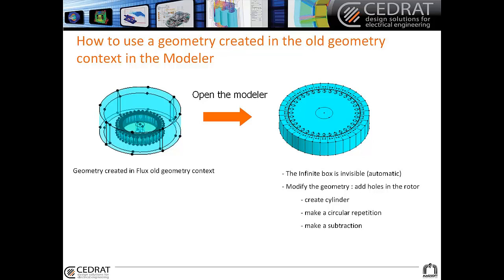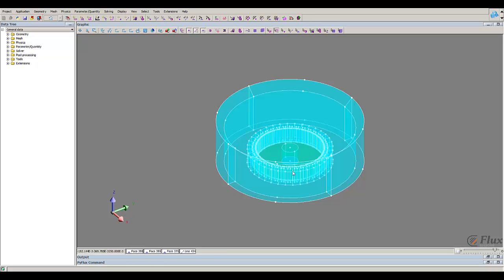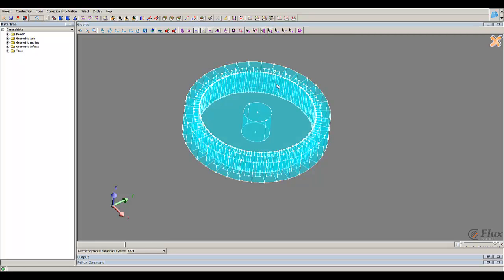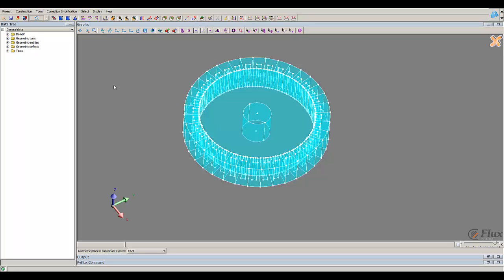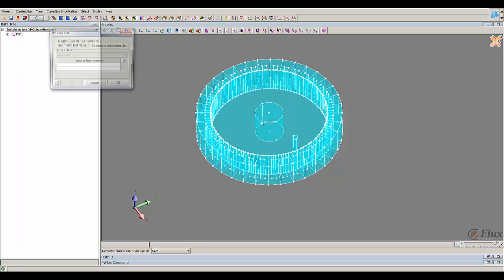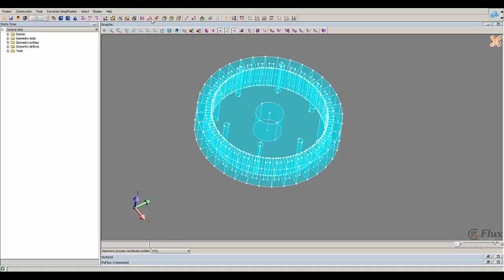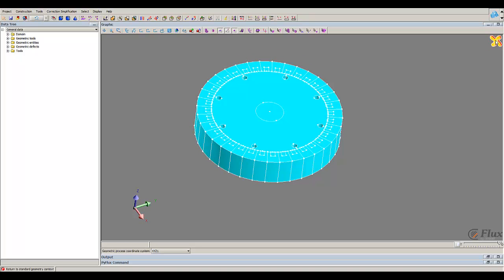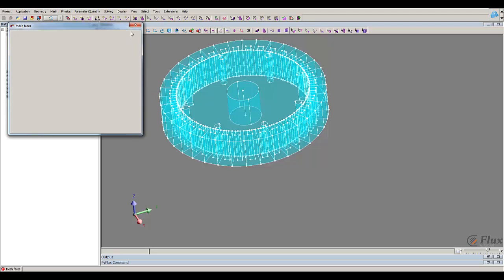Flux® 12 Modeler - Former Versions Projects